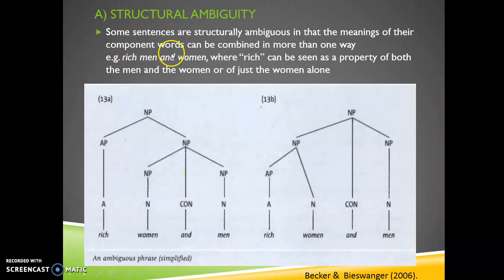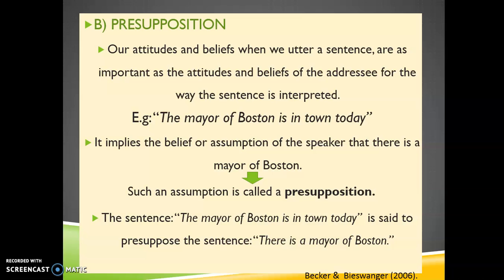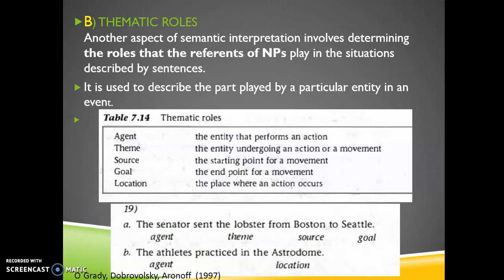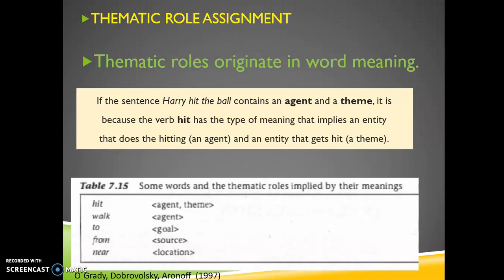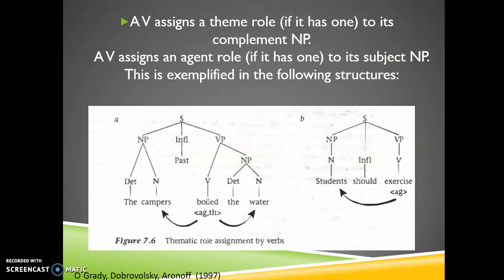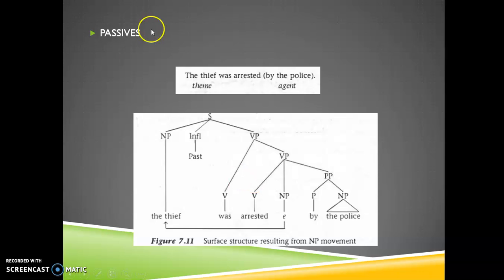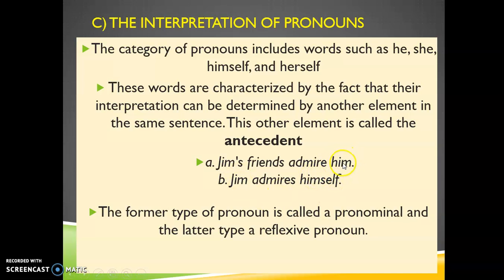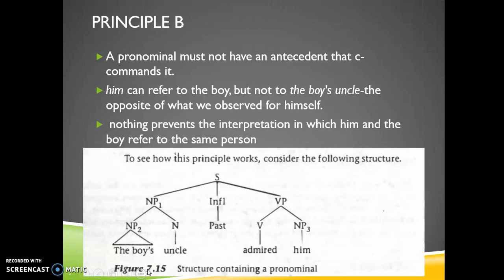Syntax and sentence Interpretation